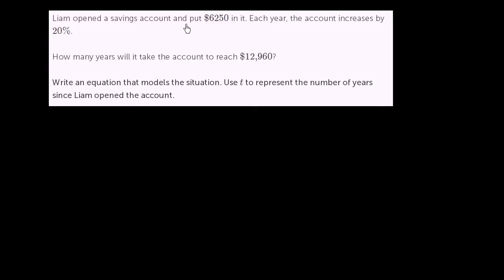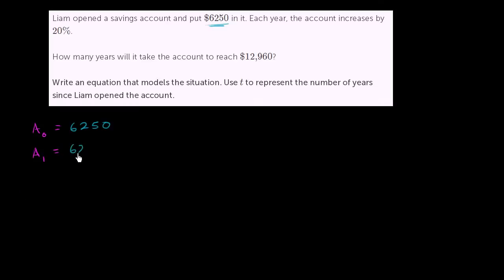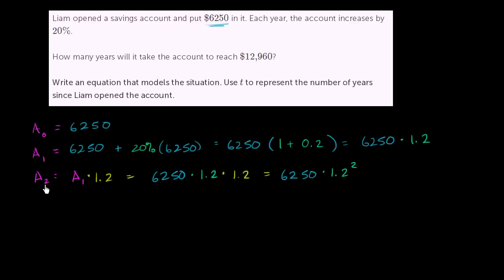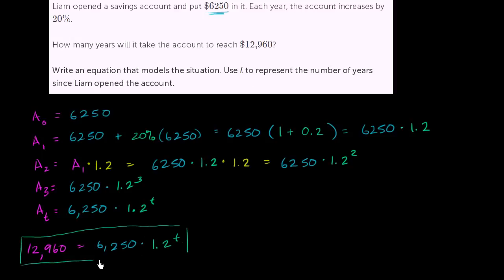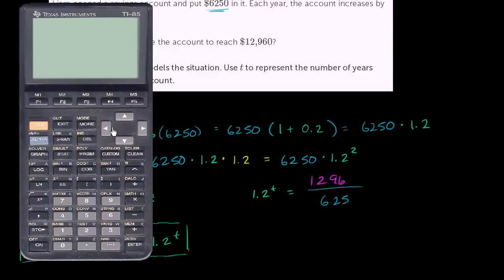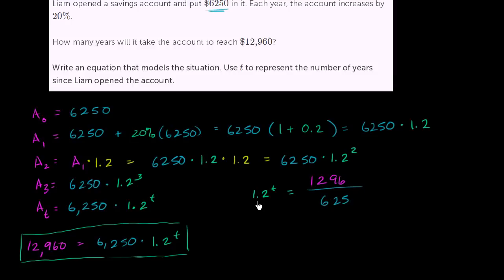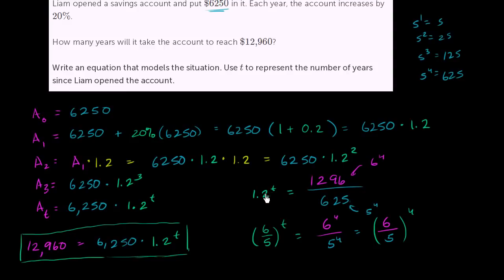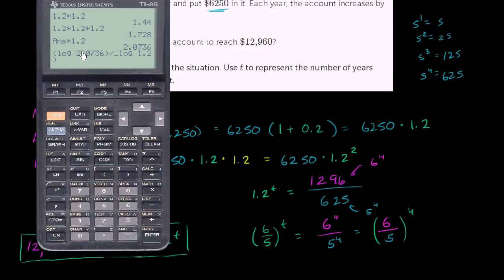Constructing an exponential equation example | Algebra II | Khan Academy